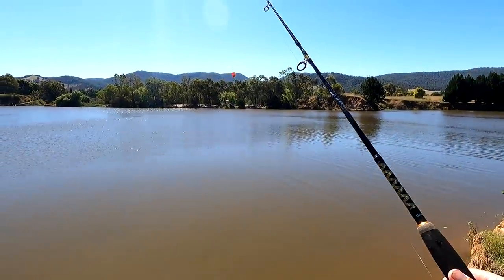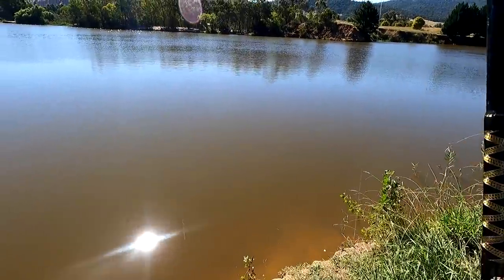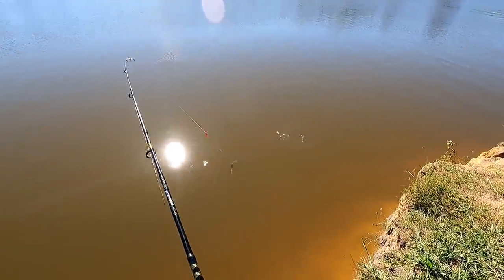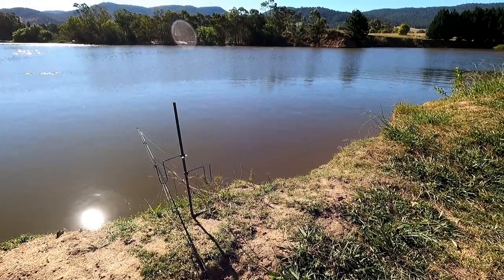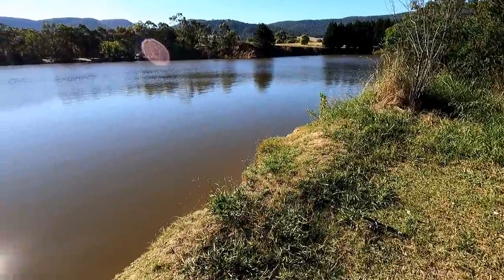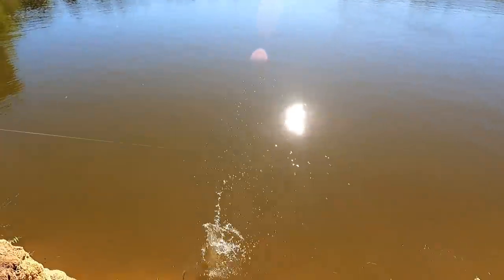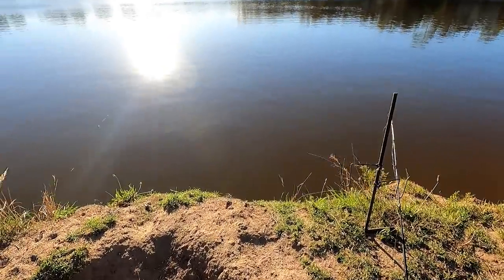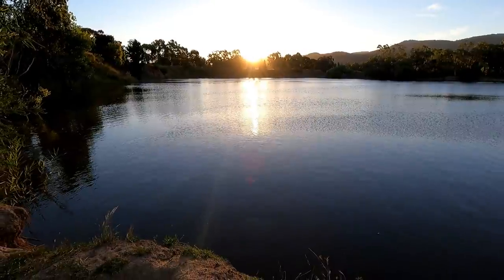It's all happening, fishing at Allans Flat Waterhole part 2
I went fishing at Allans Flat Waterhole to try and better my 29cm Silver Perch that I caught last week. I took corn in the hope that I would attract more Silver Perch and less turtles.